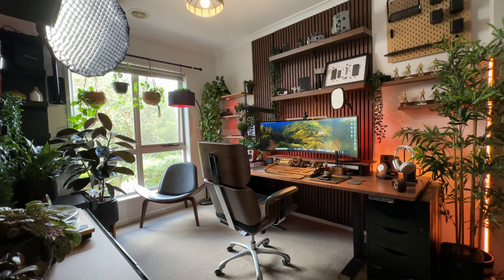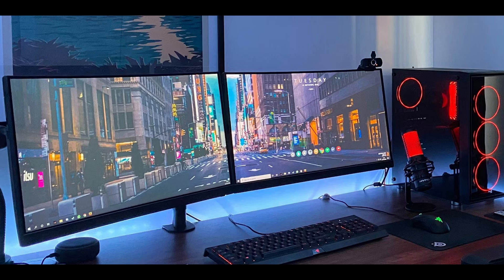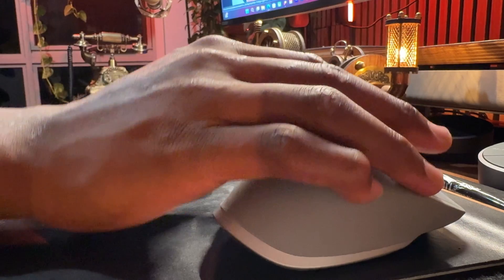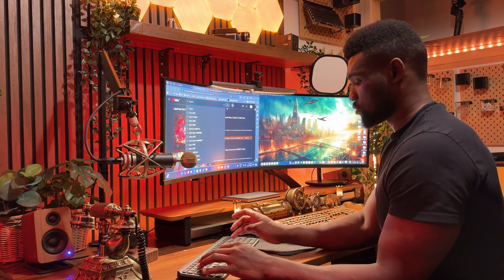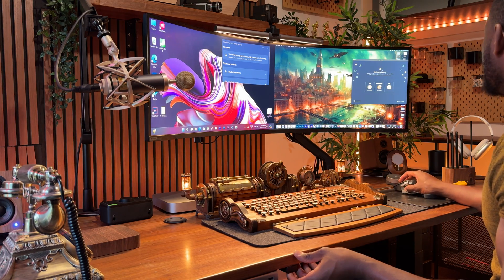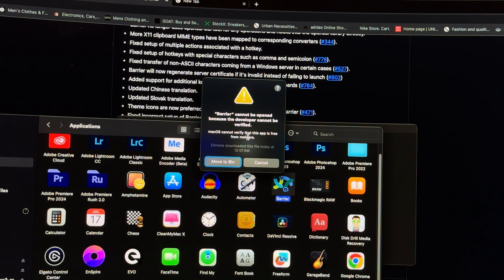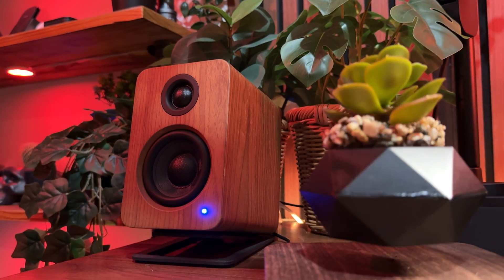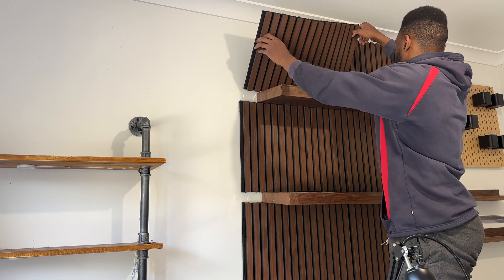I Built a Hybrid Desk Setup Running PC & Mac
Building a Hybrid Desk Setup Running Mac & PC. When it comes to building the ultimate hybrid desk setup running both Mac and PC most people find it hard to do with the same set of peripherals, but in this video, I take you through a step-by-step guide on how you can do it easily. ENJOY!!!

MY HOME OFFICE & DESK SETUP PRODUCT LINKS AUSTRALIA

Govee RGBIC LED Strip Lights
UGREEN 100W USB C Charger
Peel and Stick Wood Grain Contact Paper
Powerboard with USB, Power Strip USB Surge Protector
Smart Plug WiFi Outlet
Elgato Key Light Air
Elgato Wave Mic Arm
Aputure Amaran 100d
Aputure Light Dome SE 35.5inch
Neewer Triangle Boom Arm for Photography
Logitech MX Master 3S
Shure SM7B
Blue Baby Bottle SL
Eames Chair

MY HOME OFFICE & DESK SETUP PRODUCT LINKS U.S

Aputure Amaran 100d
Shure SM7B
Eames Chair
Levitating Plant
Headphone stand
Magsafe charger
M1 Mac Mini
M1 MacBook Pro
Quntis screen bar
Kanto YU2 Speakers
Xiaomi screen bar
Benq Screen light bar Halo
Benq Screen bar plus
Baseus monitor light bar
Melifo curved monitor light
Lofter screen light bar
Blue Yeti Microphone

TIME STAMPS

00:00 - Intro
00:49 - Monitor Layout
01:58 - How To Connect Peripherals
02:24 - Multi-Device Keyboards & Mice
04:38 - External KVM Switch
06:50 - Monitor With a Built-In KVM Switch
07:37 - Synergy & Barrier
12:07 - Which One Is The Best?
13:01 - Outro